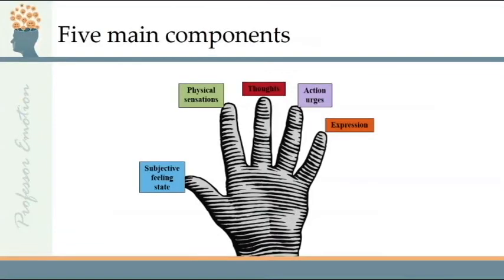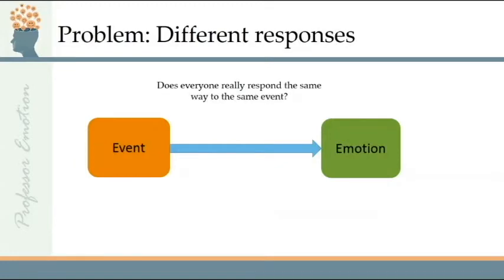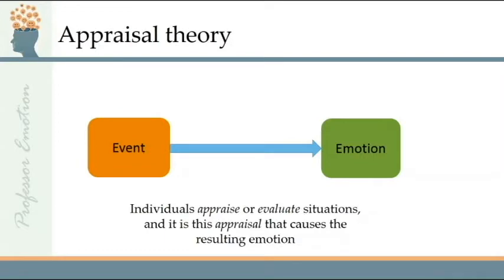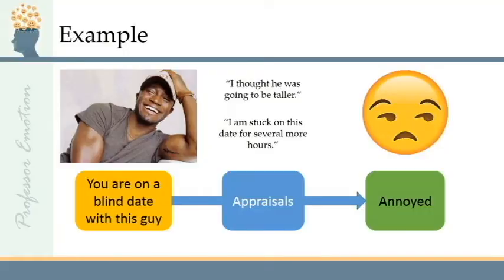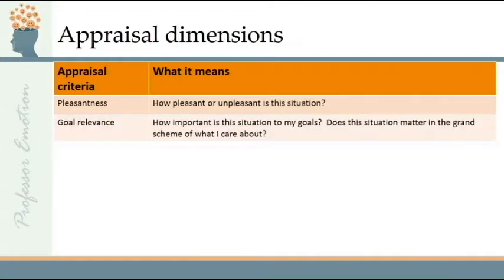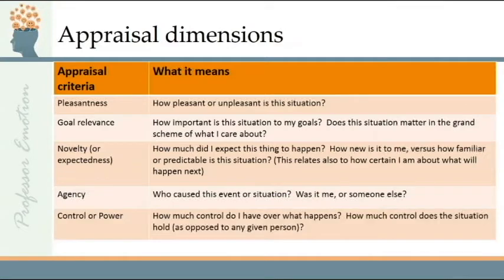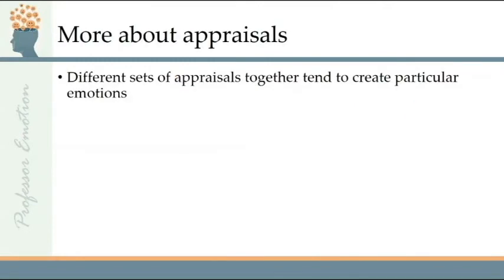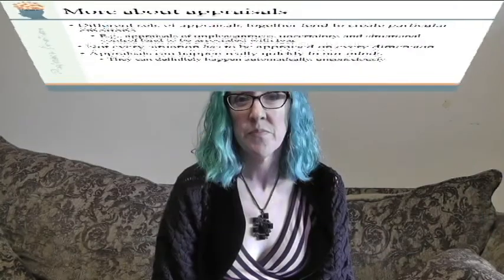Appraisals (Ep 4)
Here I talk about how emotions are not caused by events themselves, but how we think about or interpret those events, in line with appraisal models of emotion.